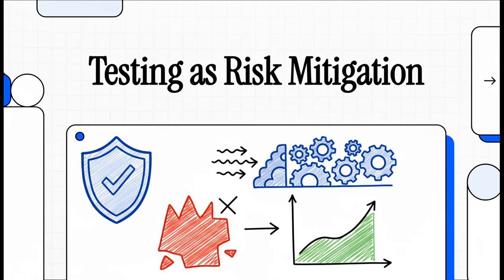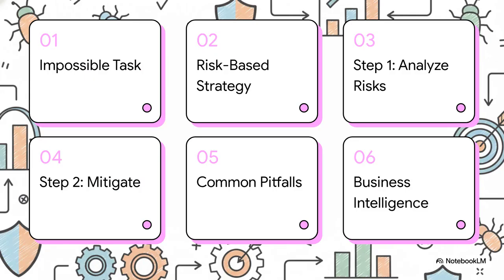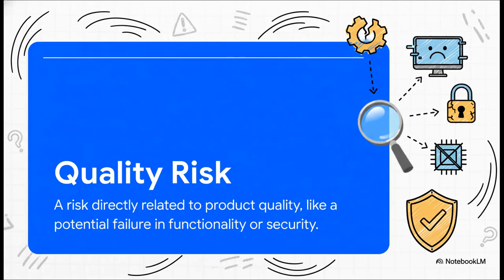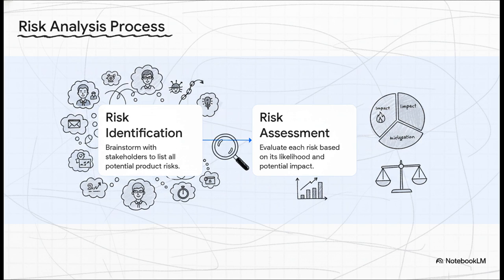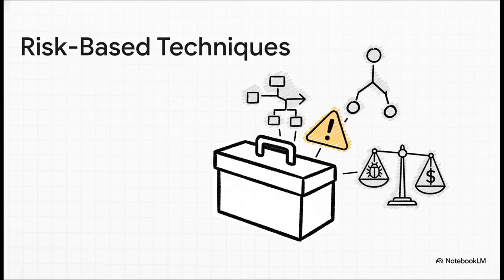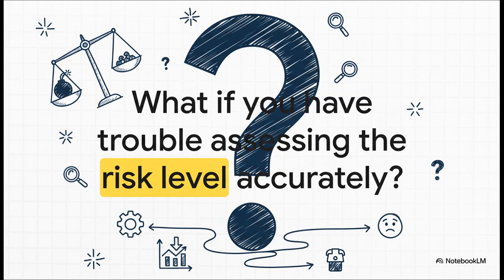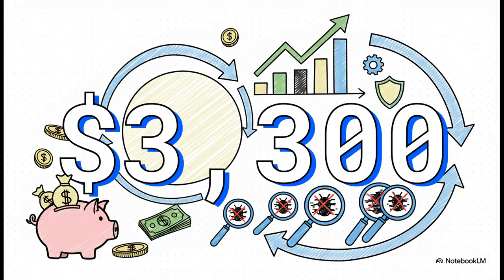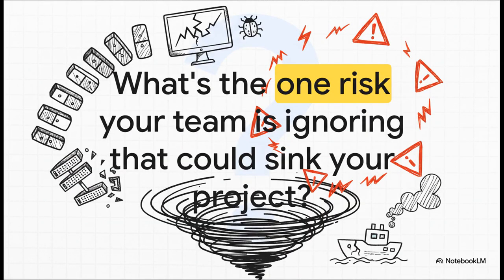CTAL-TM v3.0 - 1.3 Risk-Based Testing: 1.3.1 Testing as Risk Mitigation